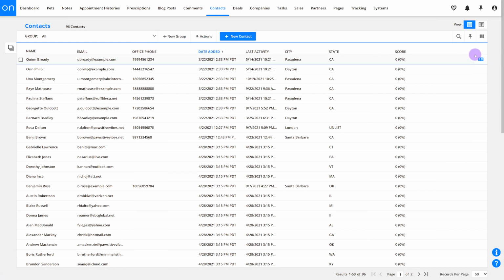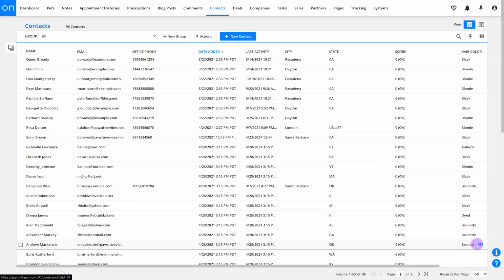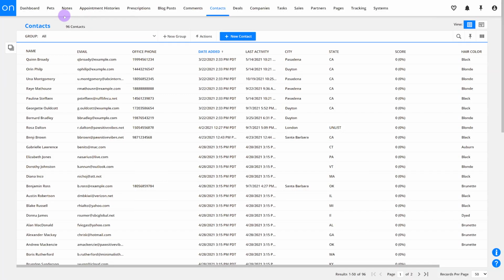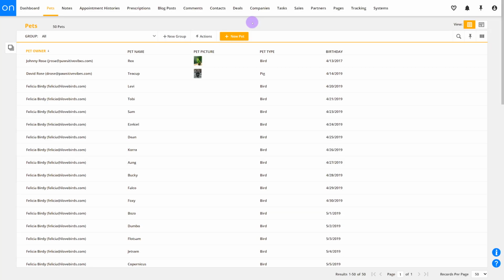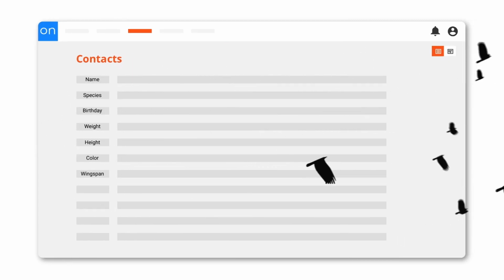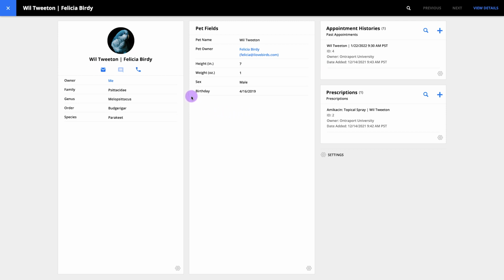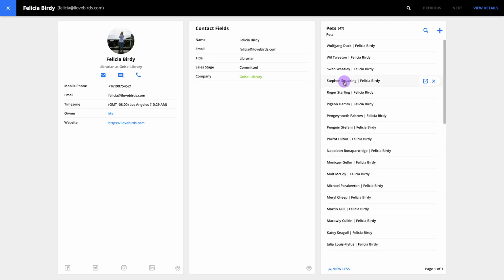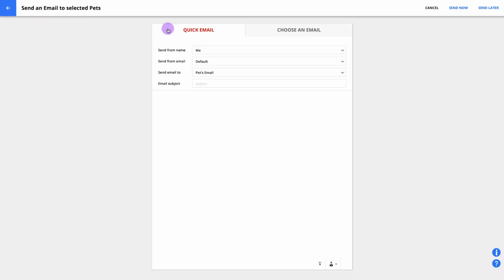How to use Custom Objects to create web apps and more in Ontraport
This lesson breaks down custom objects and how they work with Ontraport’s Dynamic CMS so you can most effectively manage your data.

From this foundation, you’ll eventually be able to build web applications.

You'll learn:

- How custom objects are similar to – but so much more than – an Excel spreadsheet
- How custom objects can help you keep your data organized
- Examples of how custom objects works in different business situations
- How you could store information about a pet owner and her 47 birds, if you wanted to